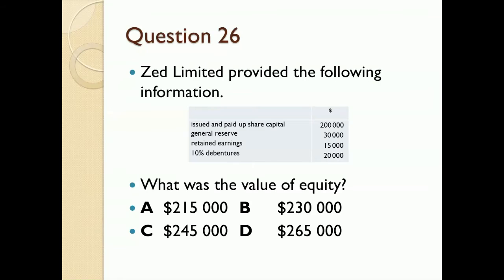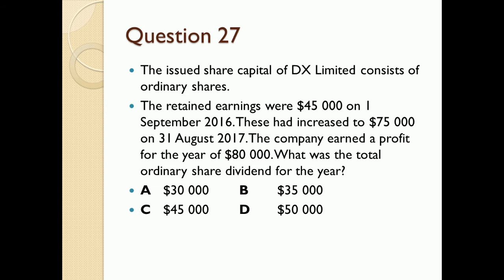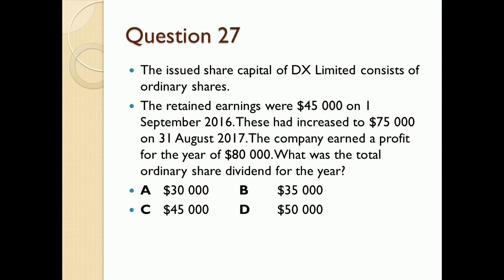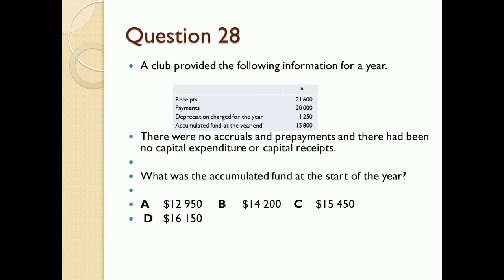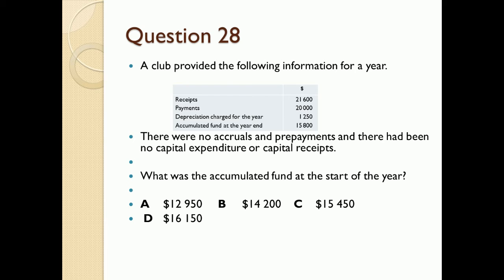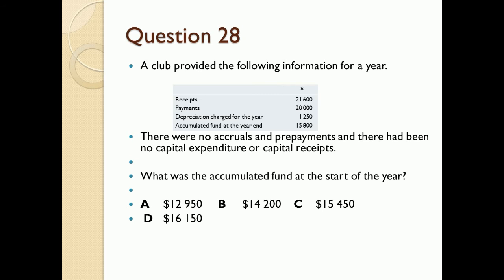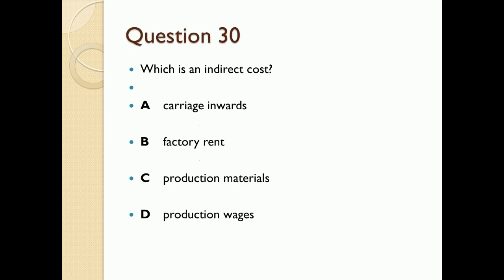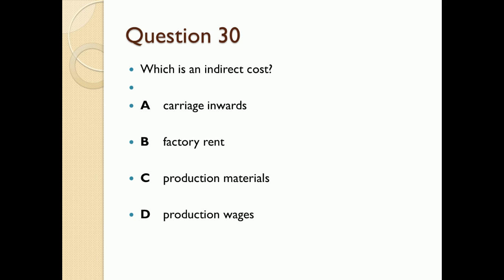Grade-11 (O Level) OG Accounting Paper 01 Questions 26-30